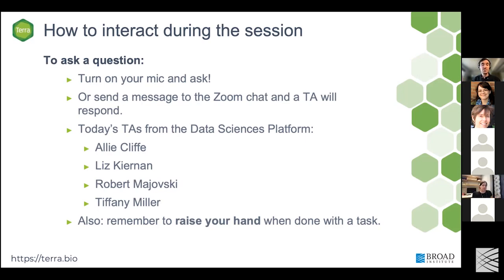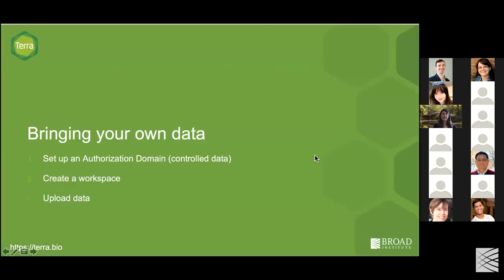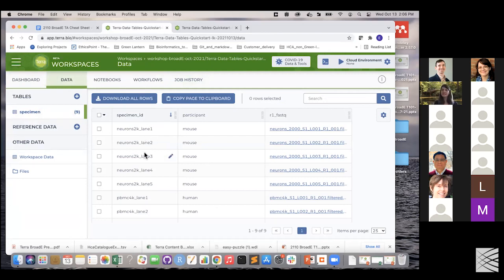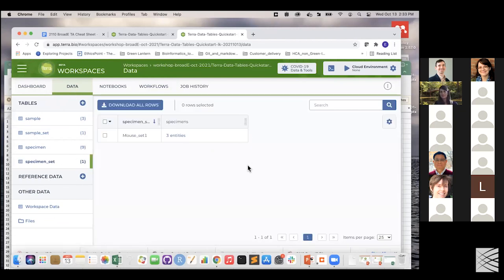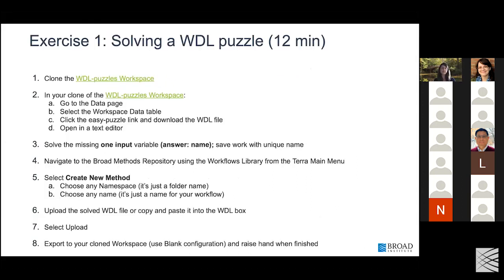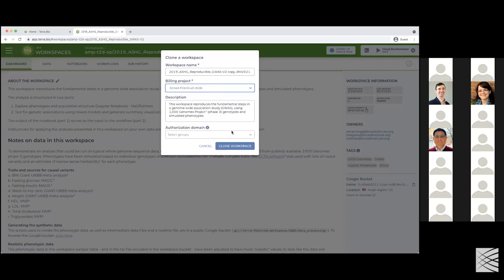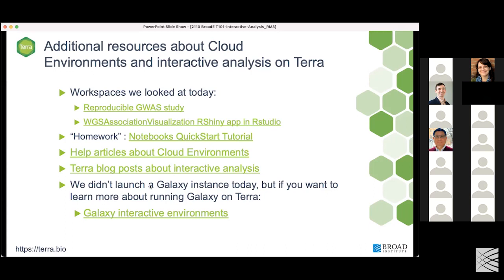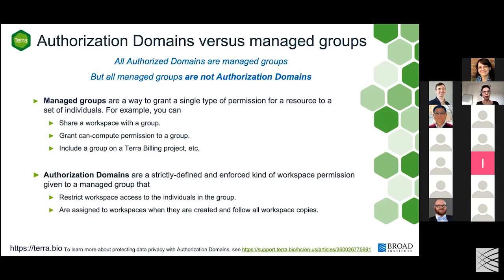BroadE: Introduction to Terra: A scalable platform for biomedical research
Terra is a cloud-native platform for biomedical researchers to access data, run analysis tools, and collaborate. This interactive workshop on Terra will teach you the skills you need to know to start working and collaborating securely in Terra. Specifically, you’ll learn about the architecture of Terra as it relates to cloud-based data sets, tools, and computing resources. You’ll explore how data is organized in Terra, and then get hands on with running workflows written in the Workflow Description Language (WDL). We’ll also teach you how to launch a Cloud Environment from your Terra workspace to run interactive analysis tools like Jupyter Notebooks, RStudio, and Galaxy. And we’ll also familiarize you with costs and billing in Terra so that you know what actions incur cloud costs and how to pay for them.

Chapters
00:00 Introduction
02:15 Access data, run analysis tools and collaborate on the cloud
23:16 How to access and organize data in the Cloud in Terra
44:21 Hands-on exercise - Welcome to Terra
01:34:00 Processing data in Terra with workflows
02:20:18 Cloud environments and interactive analysis on Terra
02:54:29 Billing and access in Terra